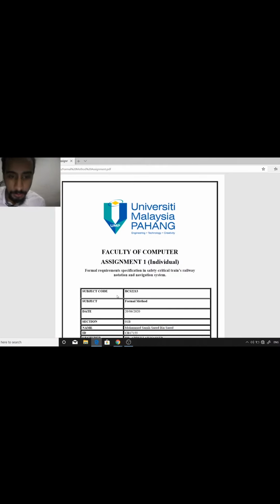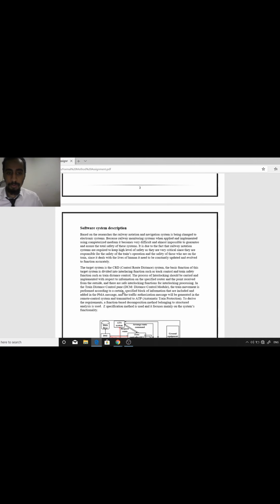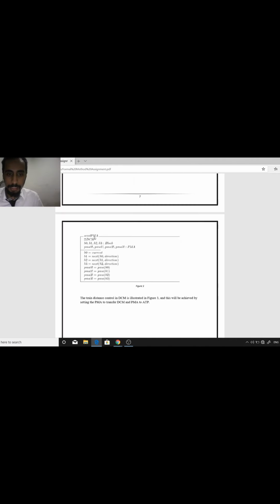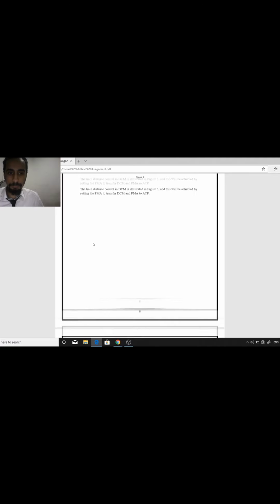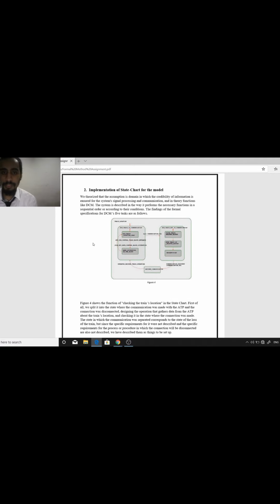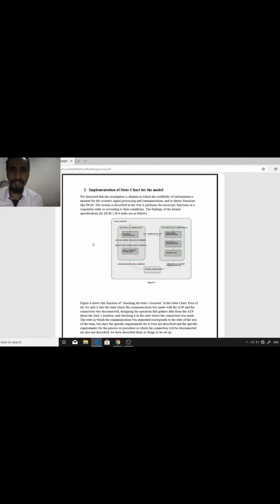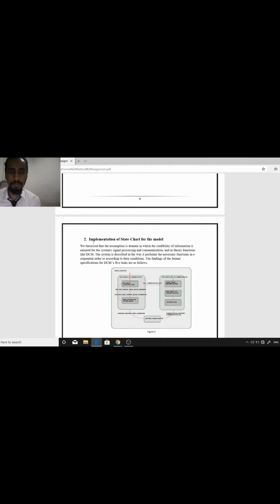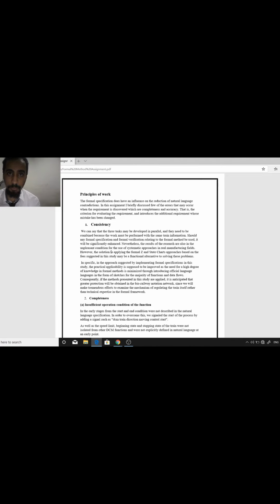Mohammed Samih CB17155 Formal Method, individual assignment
This is my video presentation for the individual assignment titled a safety critical train notation and navigation system.
subject: formal method
section: 01B